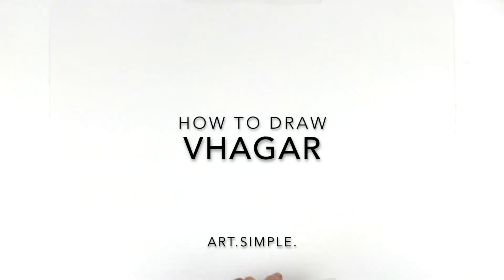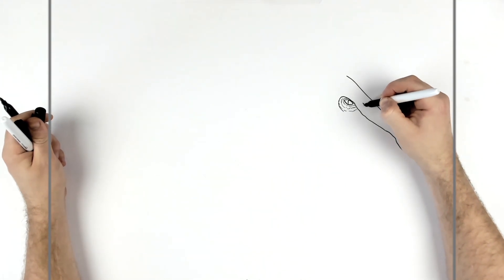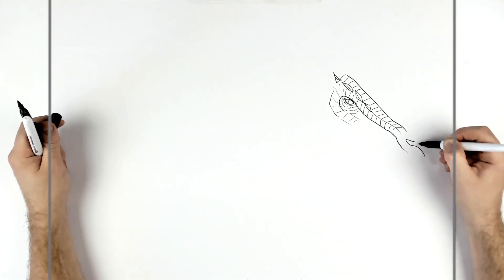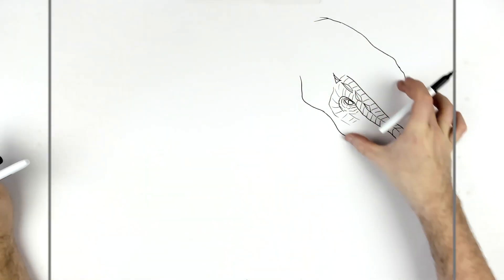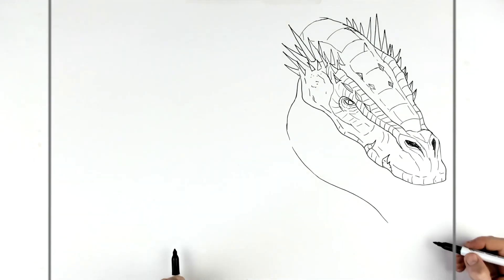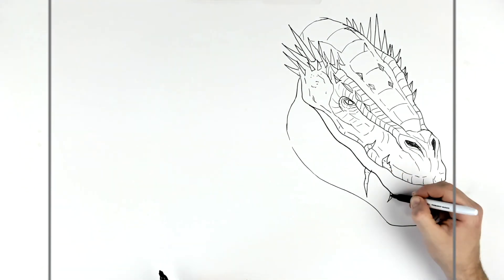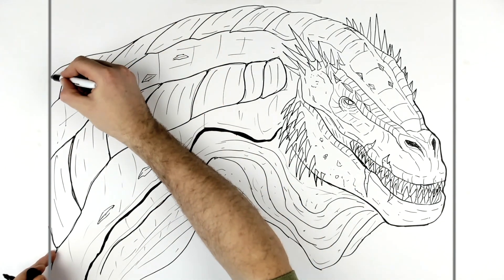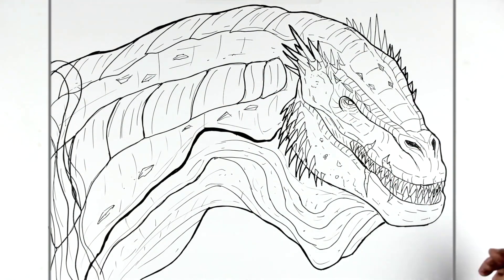How To Draw a Dragon (Vhagar) | Step By Step | House of the Dragon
Learn How To Draw a  Dragon (Vhagar)  From Game Of Thrones House of the Dragon Step By Step